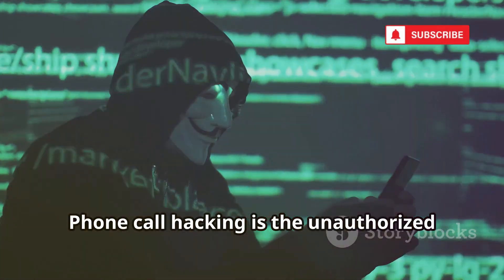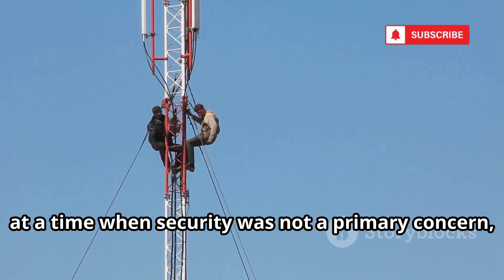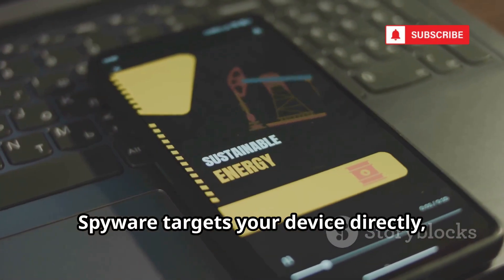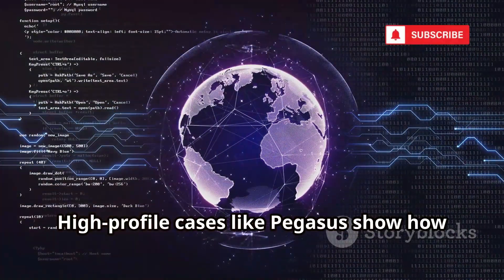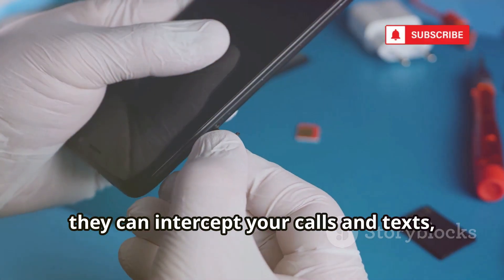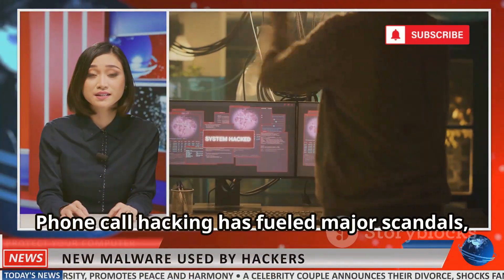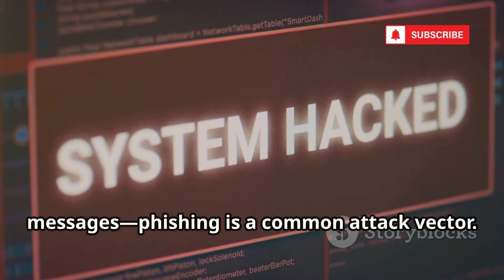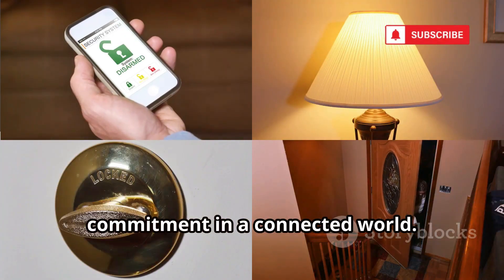How Hackers Hack and Listen To Any Phone Call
Phone call hacking is a real threat that affects everyone—not just celebrities or high-profile individuals. In this video, we break down how hackers exploit network vulnerabilities, use spyware, and leverage outdated telecom protocols like SS7 to intercept calls and steal sensitive information. Learn how social engineering tactics such as pretexting and SIM swap attacks put your privacy at risk, and see how major scandals have demonstrated the damage caused by poor security. We’ll also share essential tips to safeguard your conversations: from using strong passcodes and encrypted apps to recognizing phishing attempts and protecting yourself from spyware.

OUTLINE:
00:00:00
Knowledge, Not Malice

00:00:18
What is Phone Call Hacking?

00:00:57
SS7 Attacks

00:03:09
The Menace of Spyware

00:03:58
Hacking Through Deception

00:06:01
Real-World Hacking Incidents

00:06:43
How to Protect Your Calls

00:07:28
Staying Vigilant in a Connected World

00:08:13
Your Privacy is Your Responsibility